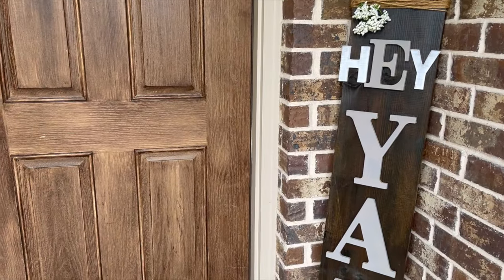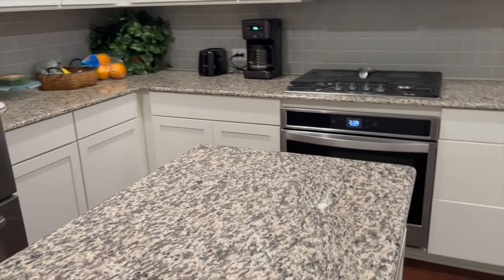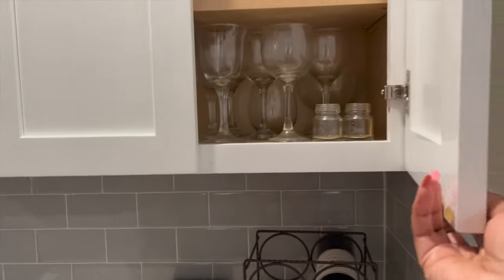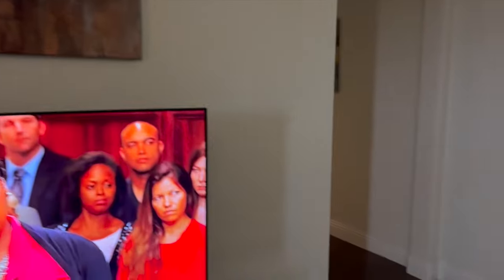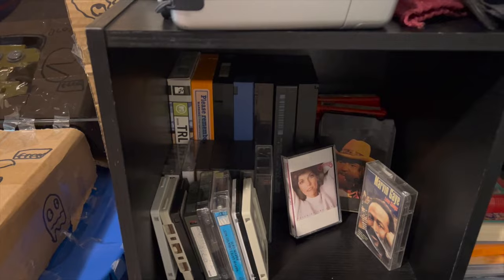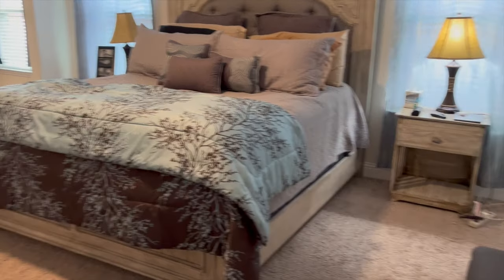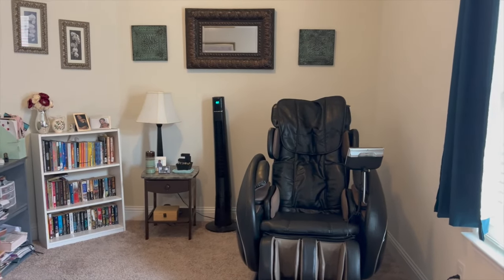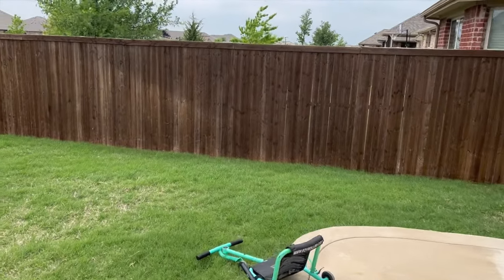New Home - Full House Tour (Forney, Tx)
Intro: Music by Ryan Little - sunkissed.
EQUIPMENT USED
🔸 LAPTOP: MAC